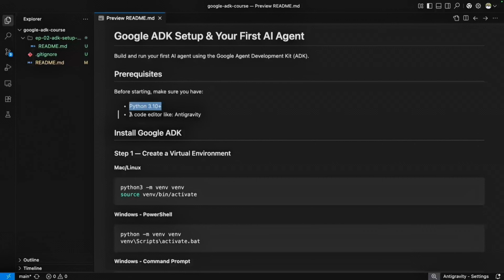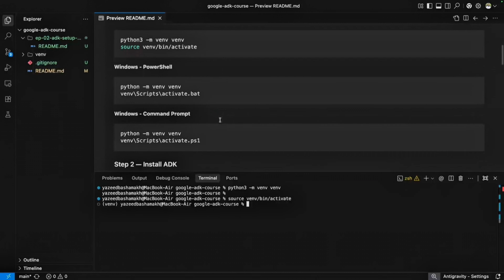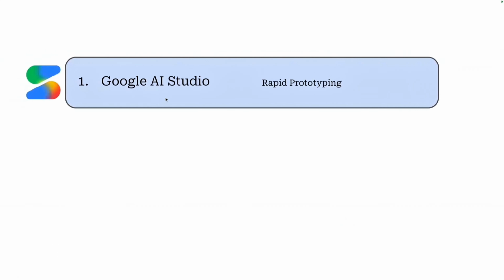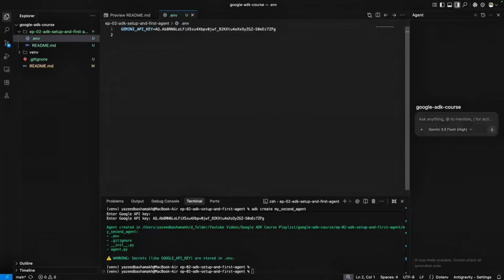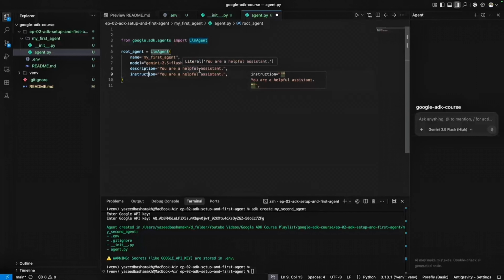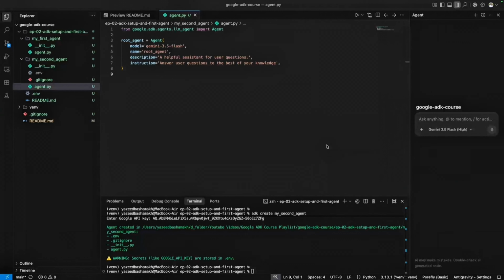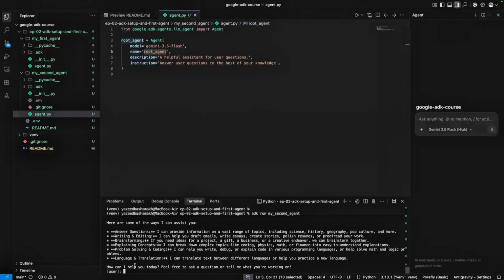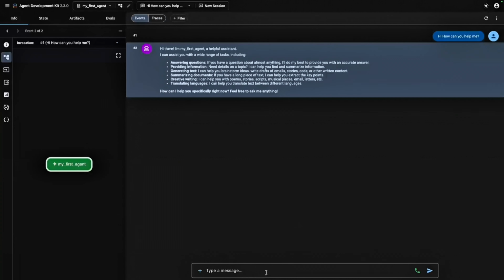Google ADK 02: Local Setup and Build Your First Agent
In this video, we'll set up Google ADK from scratch and build our very first AI Agent.

📚 In this video you'll learn:

✅ Install Google ADK
✅ Create a Python virtual environment
✅ Configure Gemini API using Google AI Studio
✅ Build your first AI Agent
✅ Run your agent using the ADK CLI
✅ Test your agent using the built-in Development Web UI

Chapters:
00:00 Introduction
00:34 Local Setup
02:54 Gemini API Key
04:47 Build First Agent
06:14 Build agent using ADK CLI
07 26 Run Locally using CLI
09:08 ADK Web UI
10:41 Outro